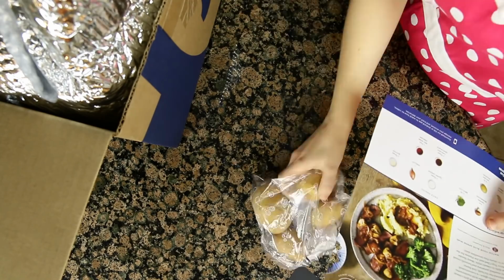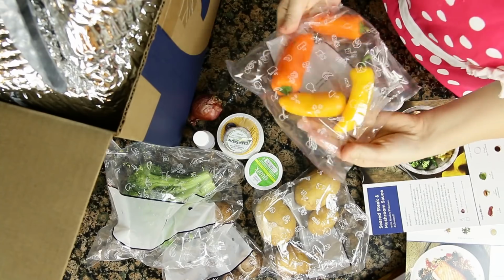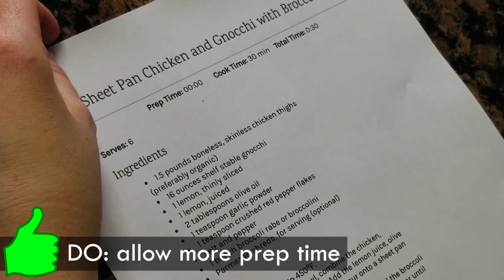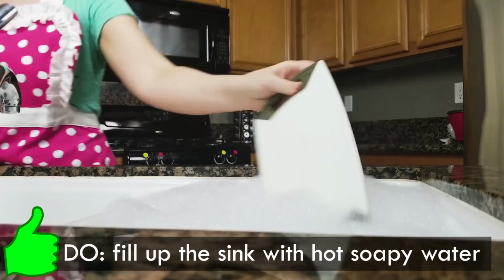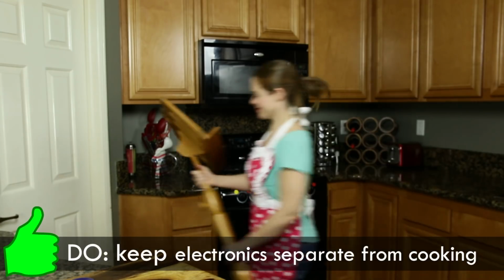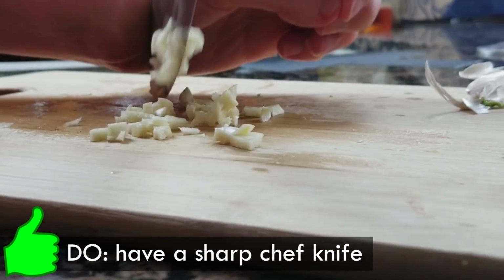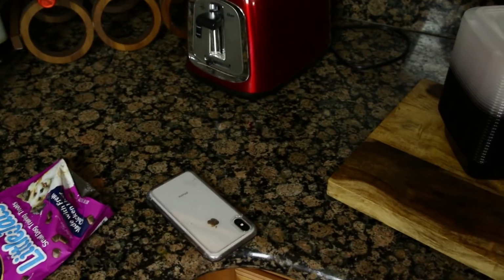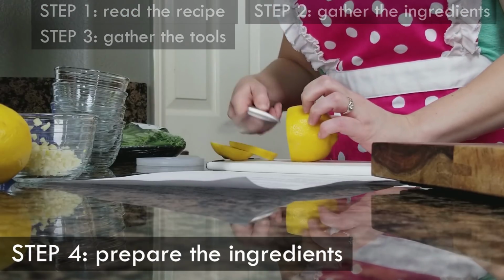ADHD Friendly Cooking Tips (Or, How to Not Start Kitchen Fires)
Have trouble cooking? Me too! Here’s a video Blue Apron generously sponsored, featuring me attempting the ADHD-friendly cooking tips many of you suggested! (Get $40 off your first two weeks of Blue Apron here! I…decided to include some don’ts as well. Enjoy learning from my mistakes.

ADHD Friendly Cooking Tips (Or, How to Not Start Kitchen Fires) Music:

"The Show Must Be Go,” "Life of Riley," "Carefree"